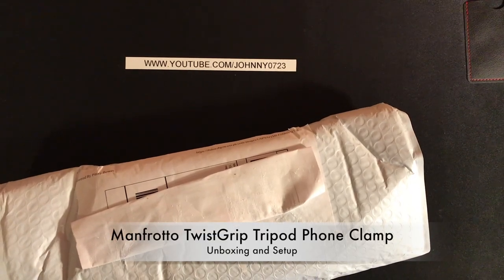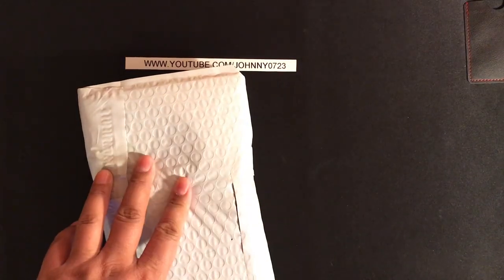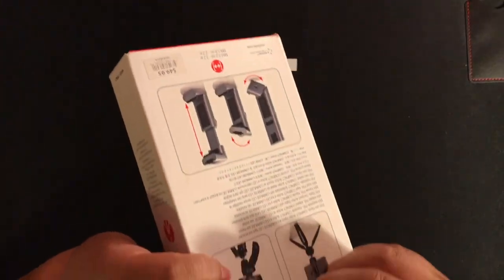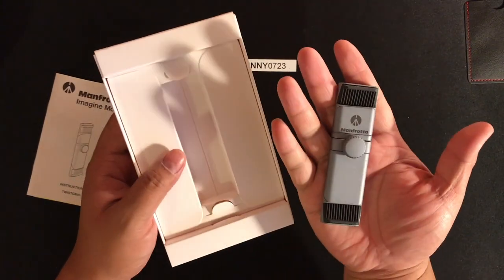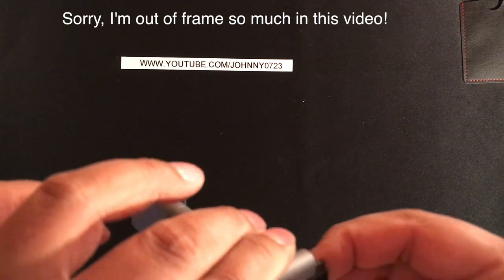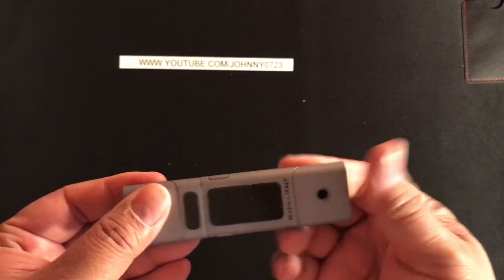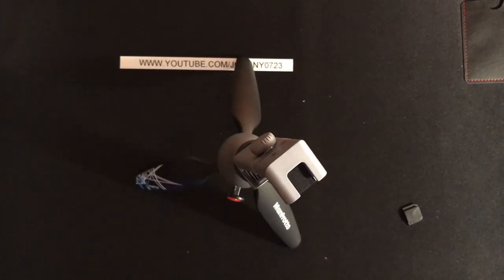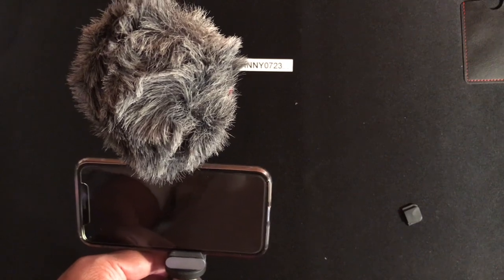Manfrotto TwistGrip Phone Clamp with Cold Shoe Mount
Have you seen the Manfrotto TwistGrip system? it looks pretty amazing. The idea is that you have 3 slender slabs of metal that transforms into a handheld tripod grip for your iPhone, as well as a few accessories. I really only needed the clamp as it offers a cold shoe mount. As such, I picked this up to go with my existing Manfrotto Pixi Extreme tripod. Let me know what you think of this combo. I'm digging it!

Here's a link to more info on the Manfrotto TwistGrip

Here's a link to the Manfrotto Pixi Extreme tripod